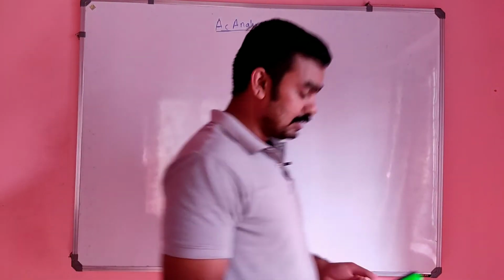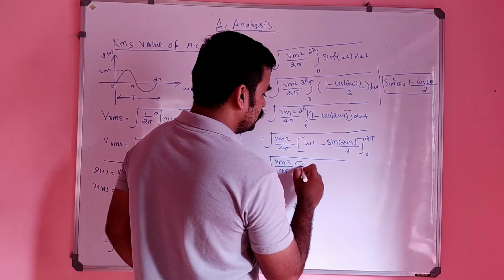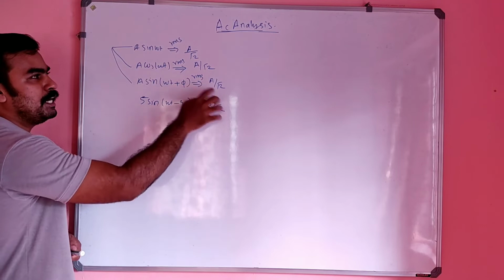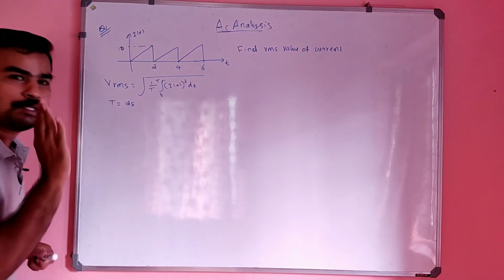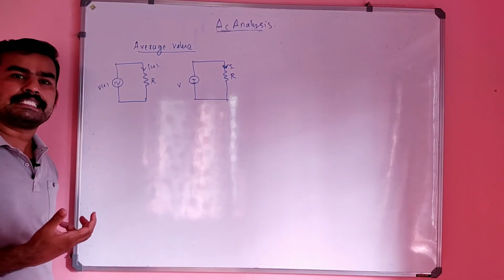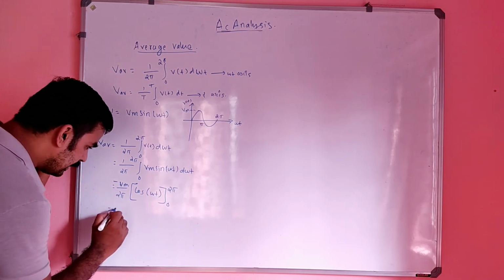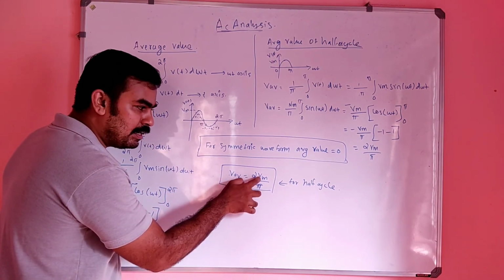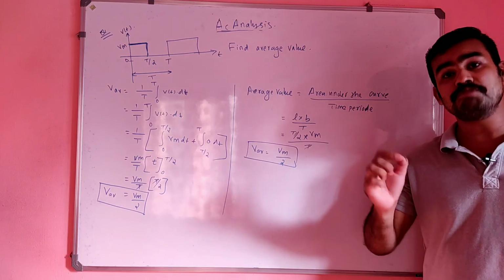LECT.23 | RMS AND AVERAGE VALUE